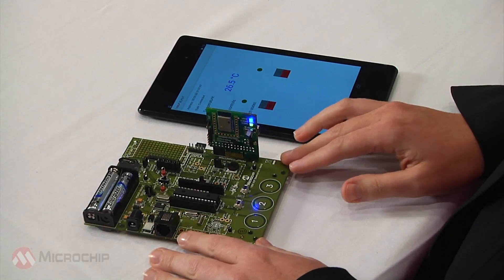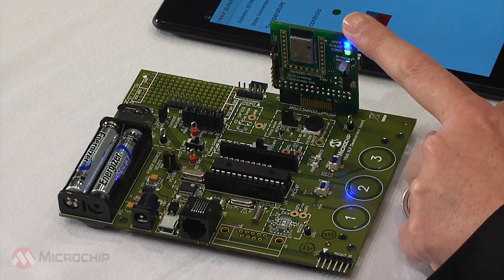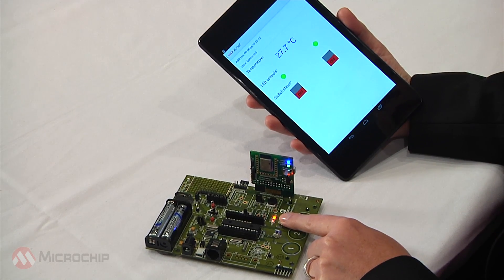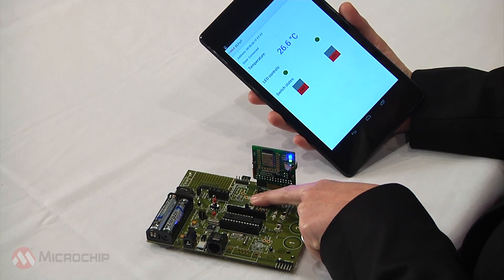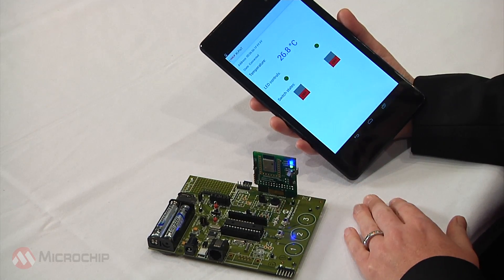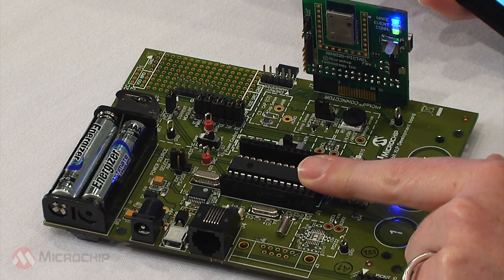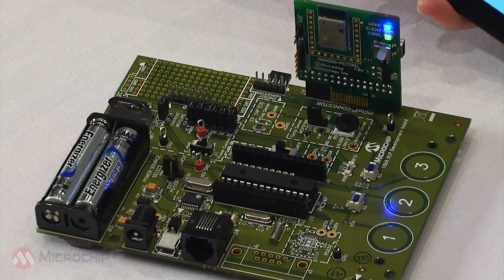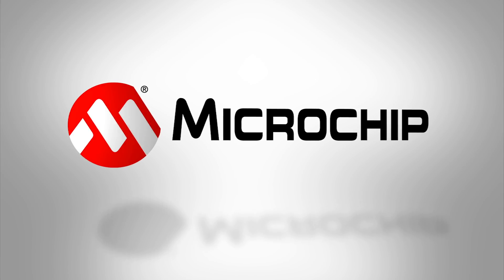eXtreme Low Power PIC24 with Crypto and RN4020 Bluetooth LE Module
See the PIC24 "GB2" family working with the RN4020 Bluetooth LE Module to send basic command and control data to an Android tablet for a low power IoT sensor node application.